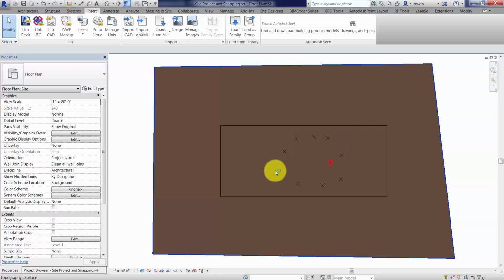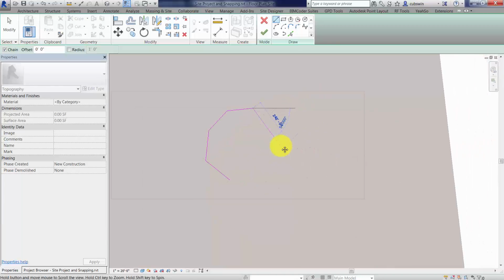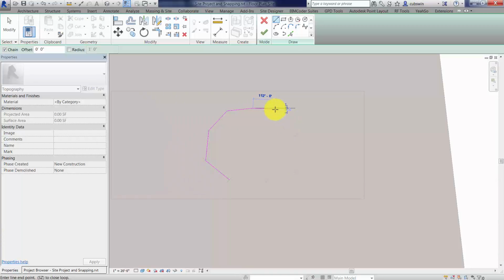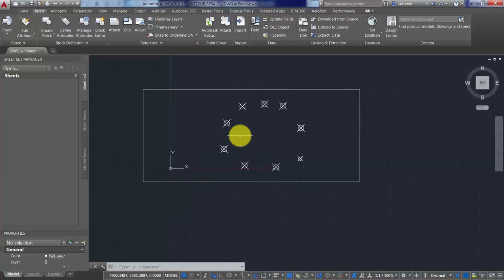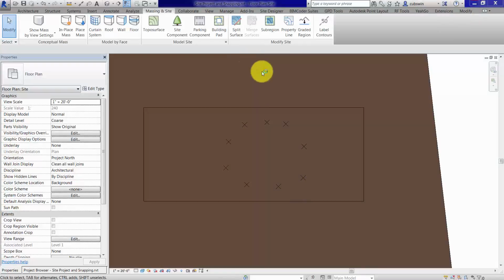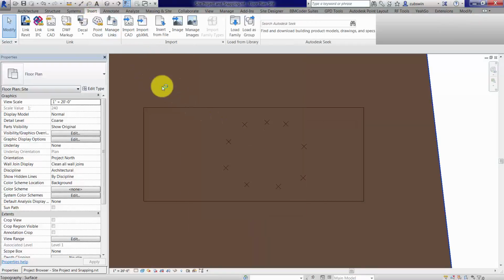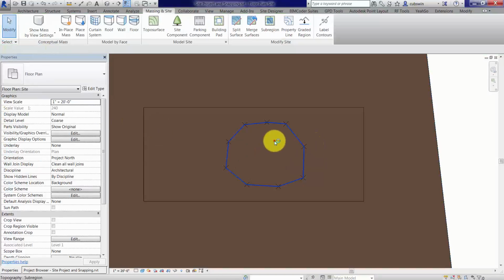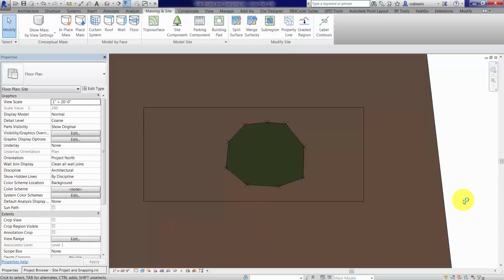Site Project and DWG Snapping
Snapping to objects from a linked CAD file inside of Revit may not always work as easily as we would like it to.  A practical, easy workaround is to create the linework in AutoCAD where it is easier and then use the Pick Lines tool in Revit.